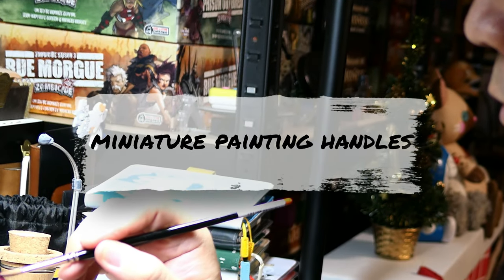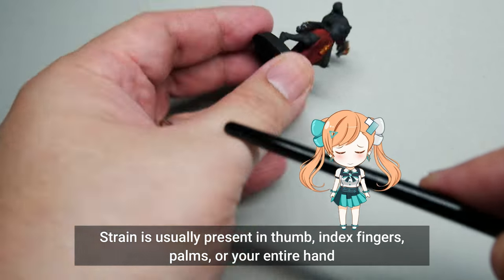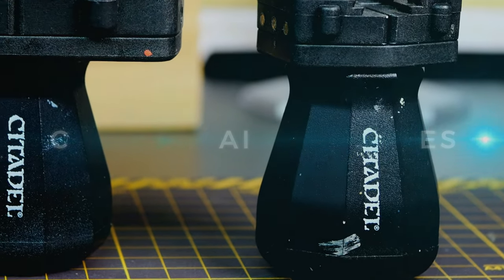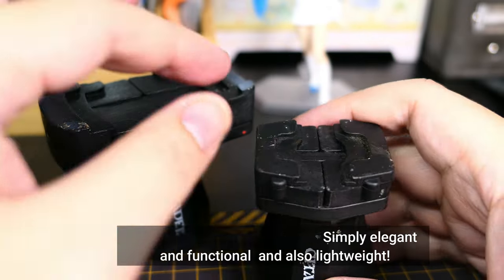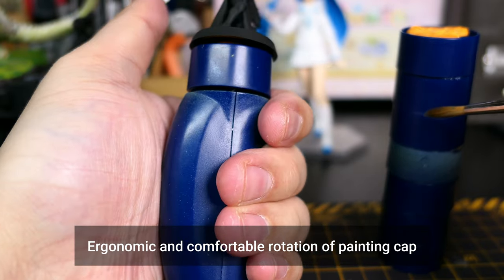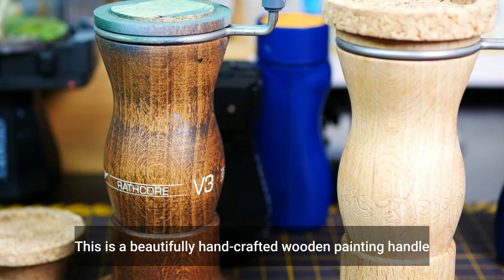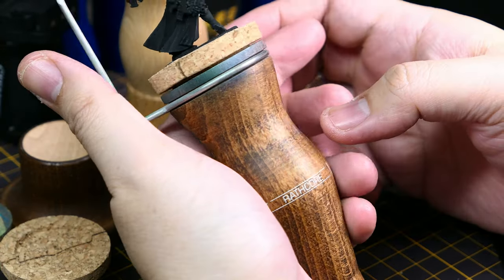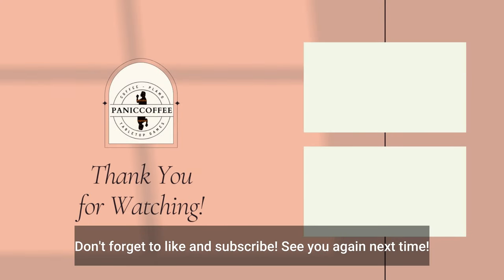The Miniature Painting Handle: An Indispensable Accessory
Hello everyone! This week is all about miniature painting handles! These can help you prevent getting cramps in your hands and fingers!

🎨Thanks for stopping by! If you enjoyed my content, you can tip me a damn fine cup at